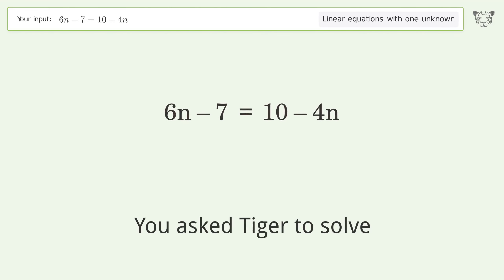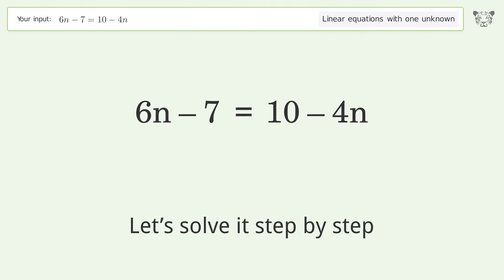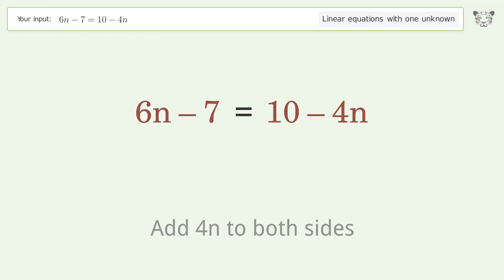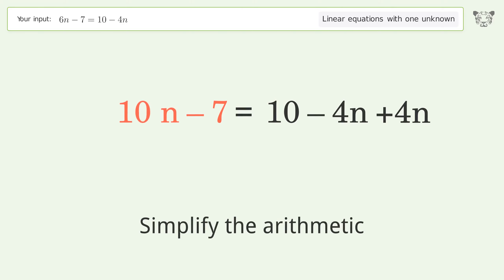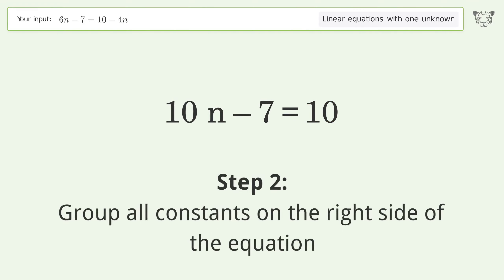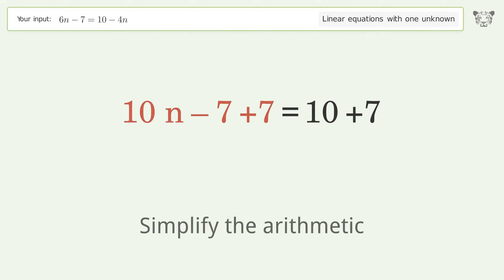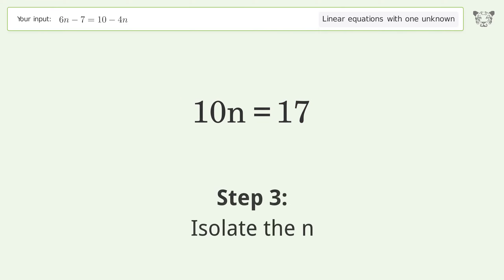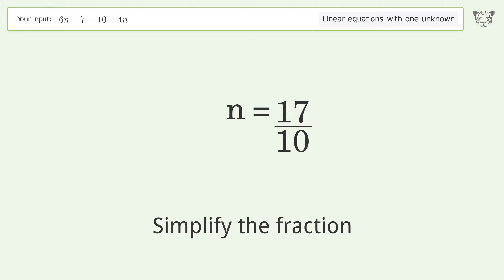Solve 6n-7=10-4n: Linear Equation Video Solution | Tiger Algebra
Struggling with 6n-7=10-4n? Watch our step-by-step video on Tiger Algebra to master this linear equation effortlessly.